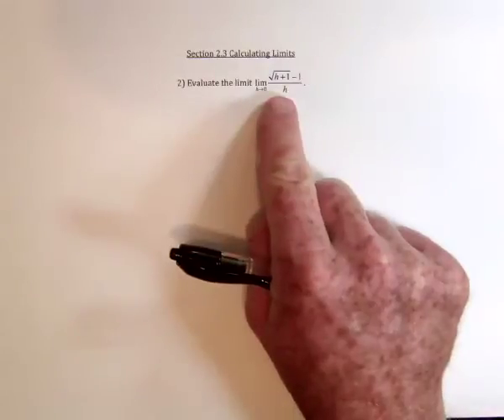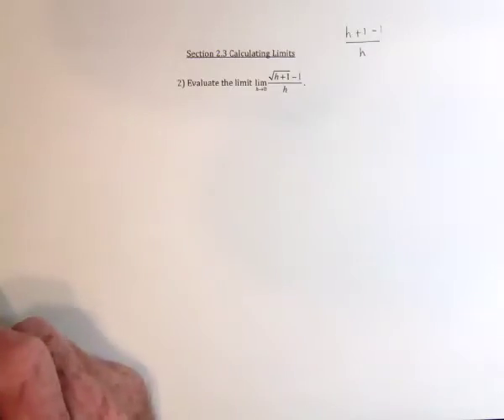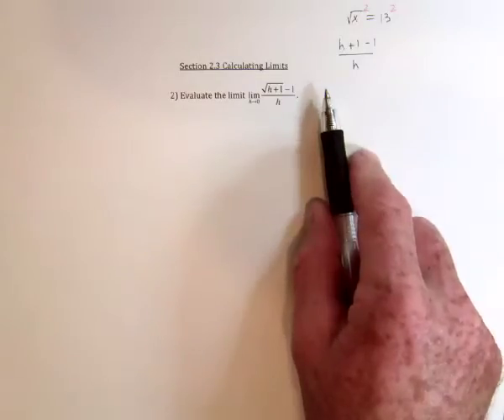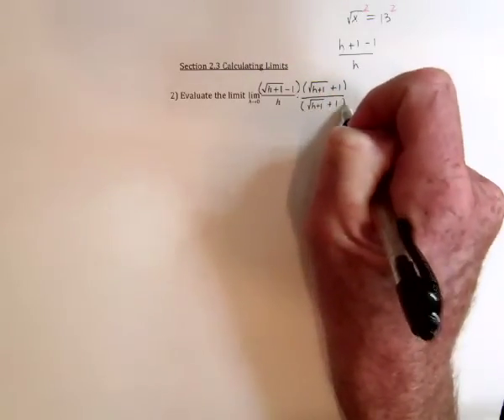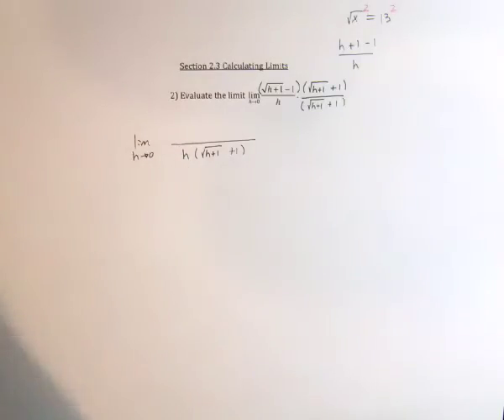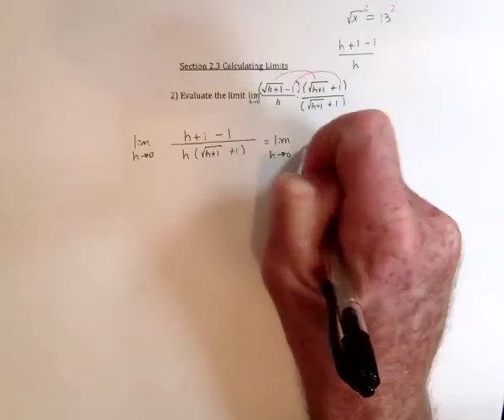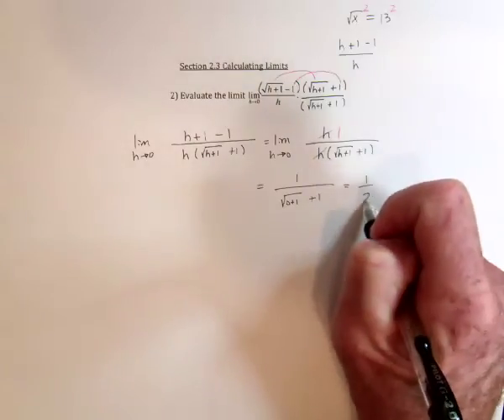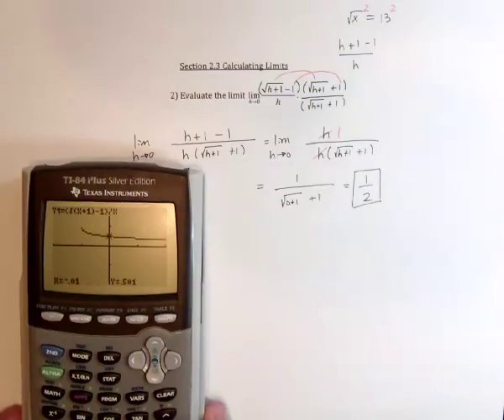2 3 2 Calculating Limits